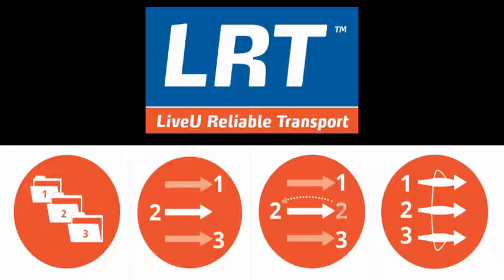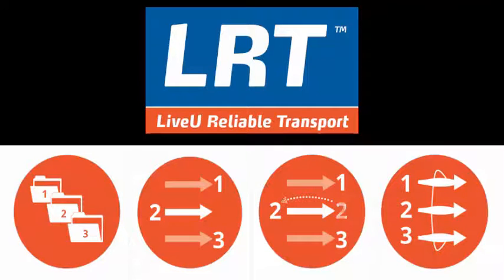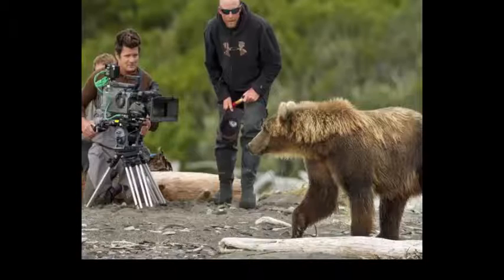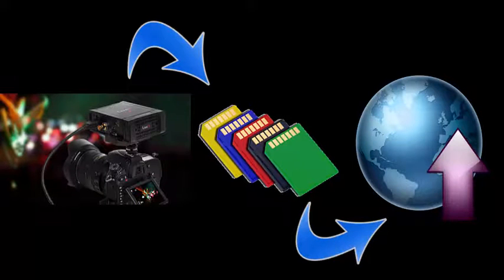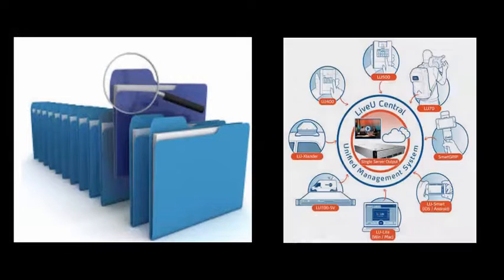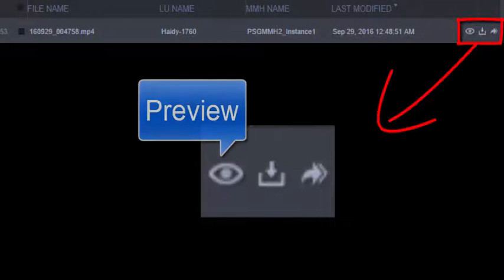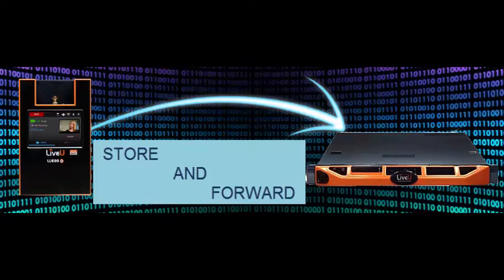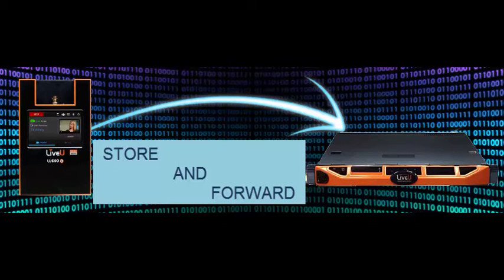LiveU's Technical Corner: A look at Store and Forward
LiveU's Professional Sales Engineer,  Sebastian Alvarez-Ring stops by the technical corner to talk about Store & Forward, the function that allows users to send files over the bonded cellular network.